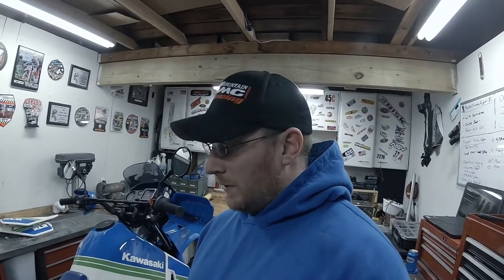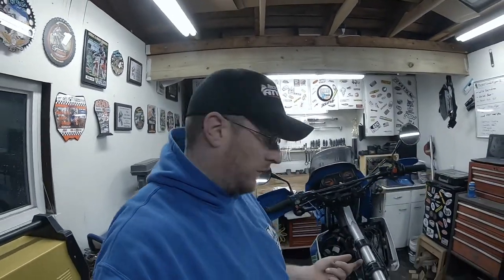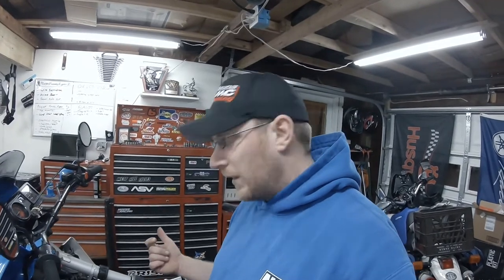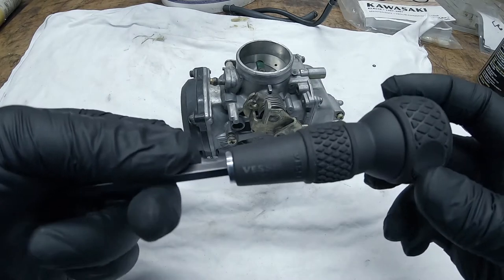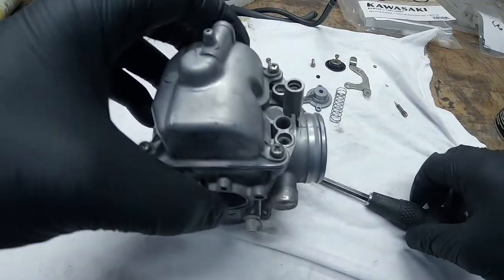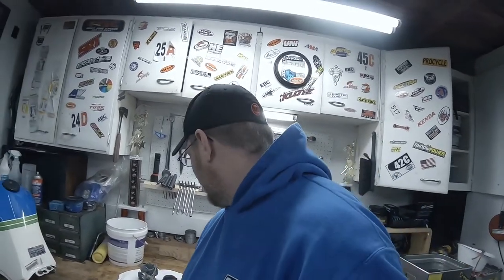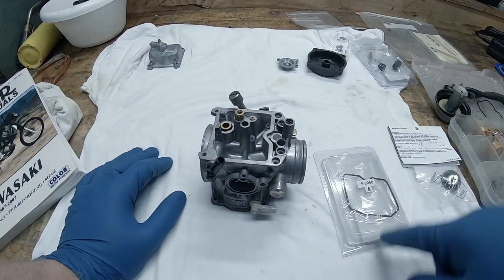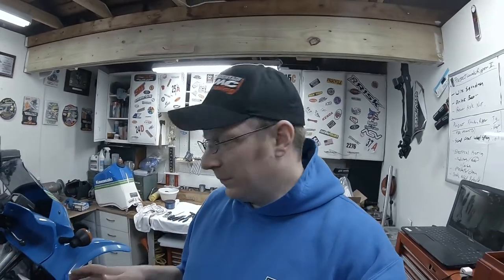Weekend Garage Vlog Episode 42: 1990 KLR 650 Backfiring fix!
I solve the issue of a decel back fire on a 1990 KLR 650